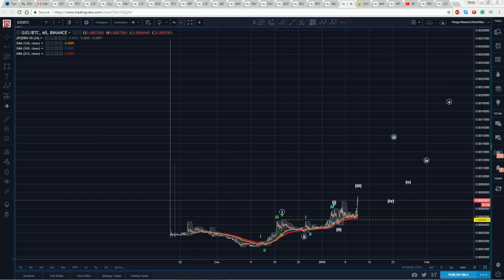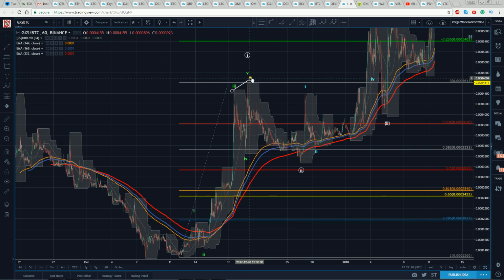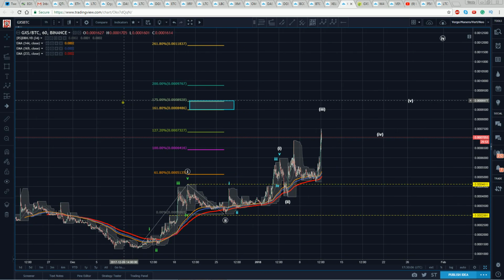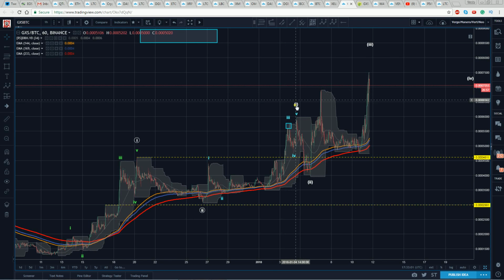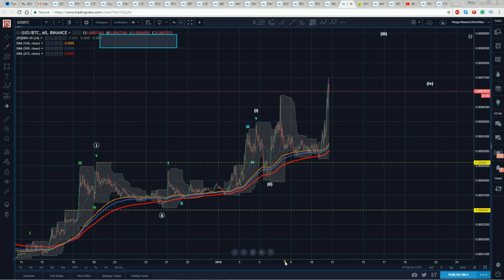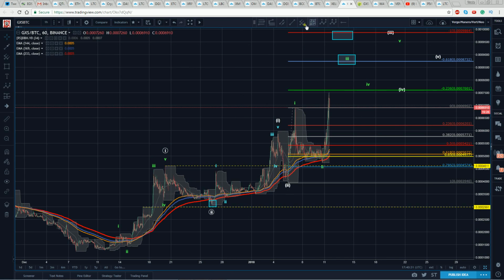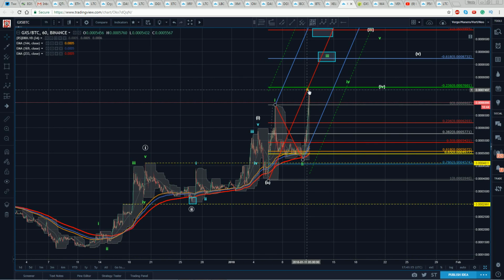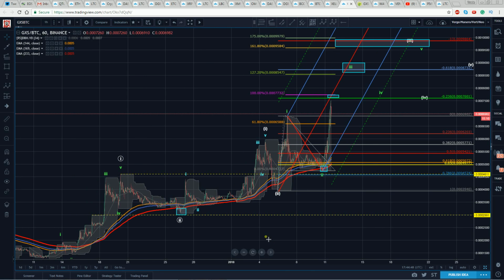GXShares Technical Analysis (GXS/BTC) : 1-2,1-2,1-2... Boom! [01/11/2018]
🚨📈💰Would you like to learn and do GXShares technical analysis like this, using the Elliott wave theory? You can get these videos before everyone else, my personal technical analysis learning content, and be part of a revolutionary cryptocurrency community.